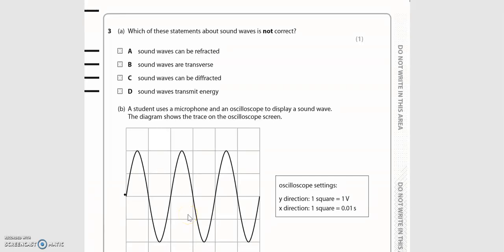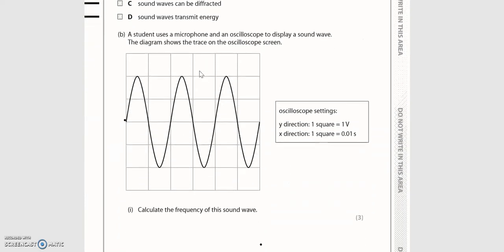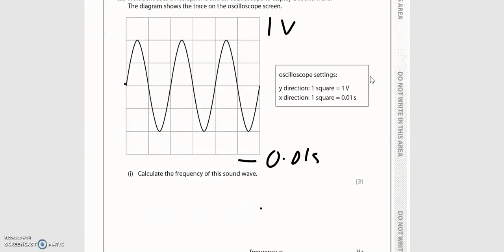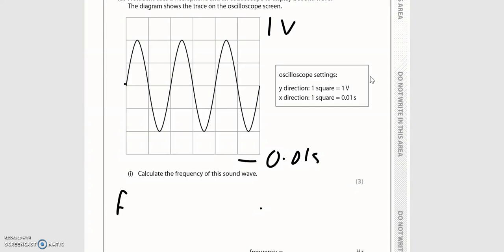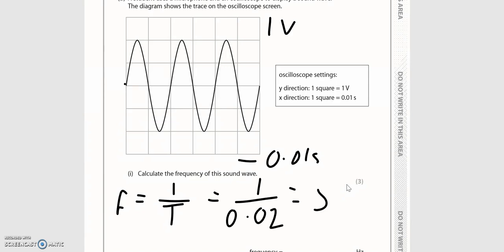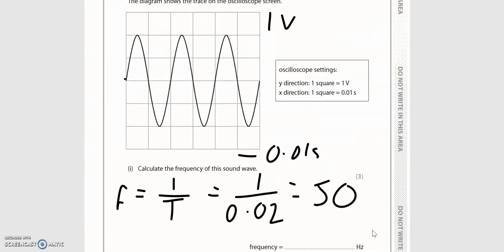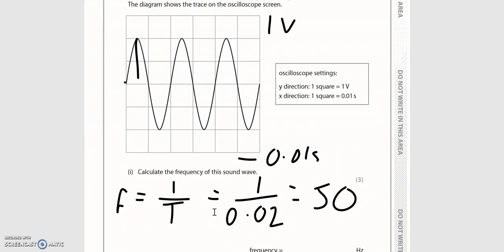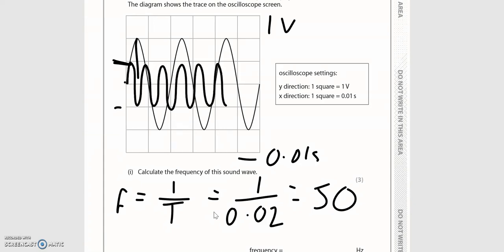Jan 17 P2 Q3